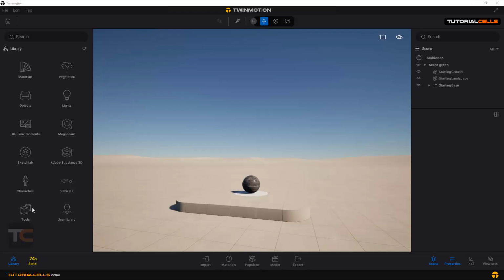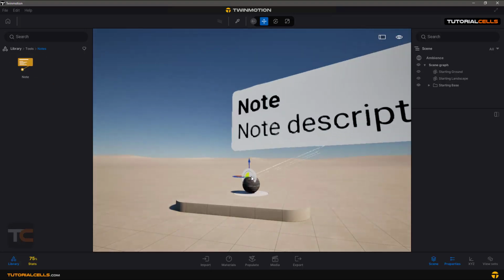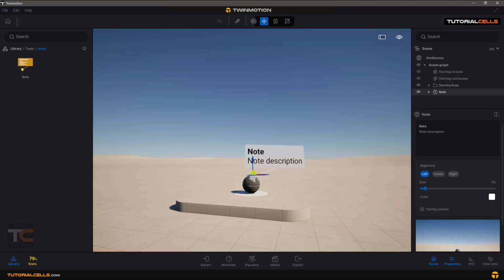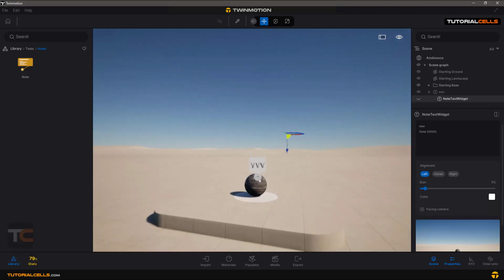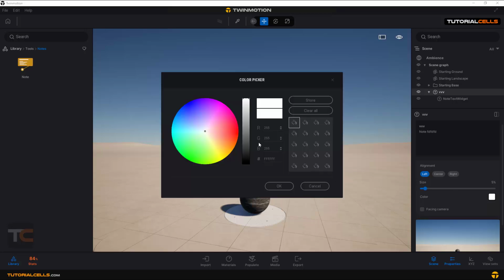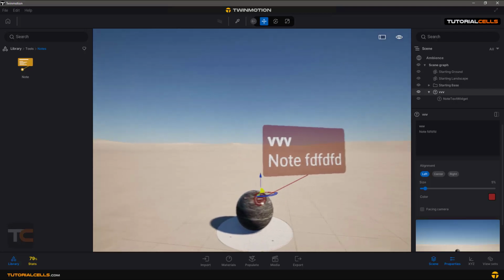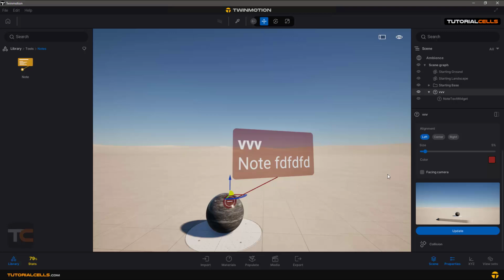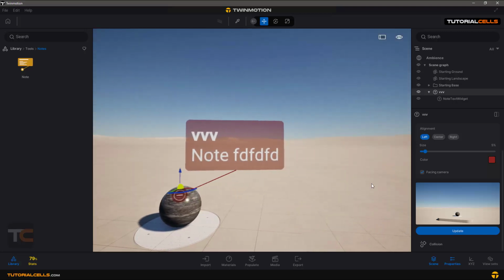0029. note tool in twinmotion 2024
note tool